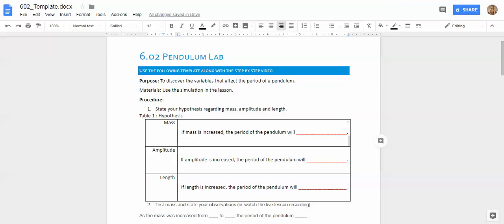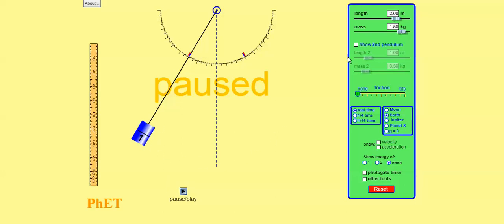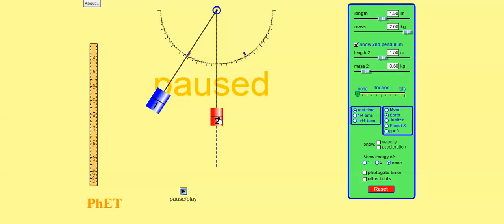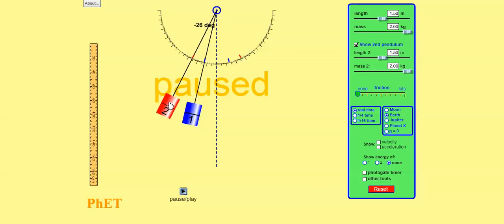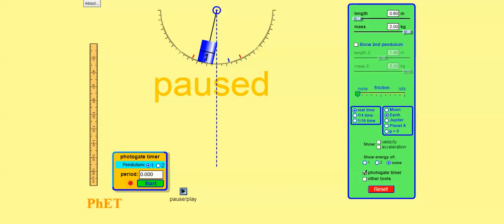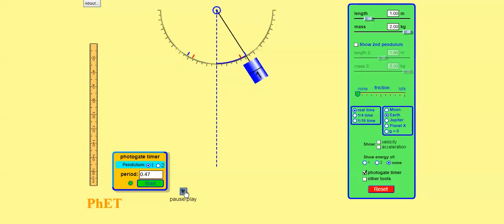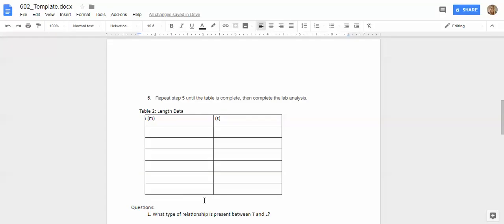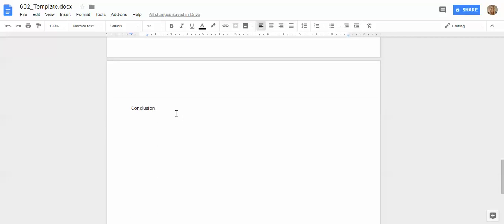6.02 Step by Step Video using Template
Advance to 4:00 mins for data collection portion of video.